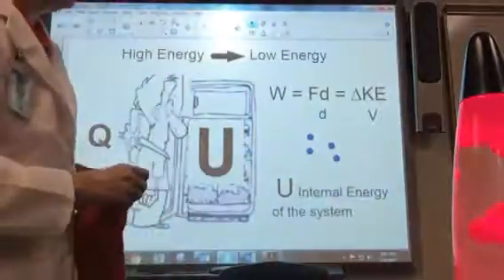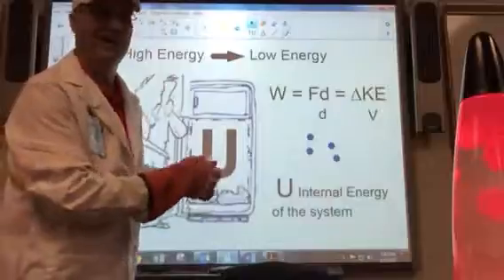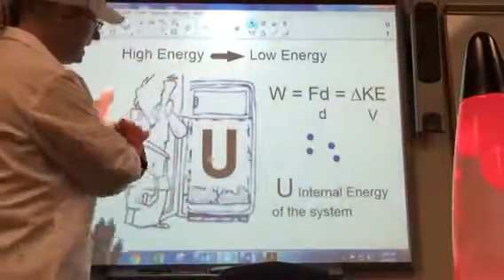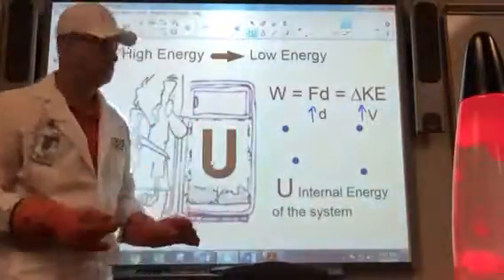Thermal E to U and W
Basic explanation of heat transfer leads to work